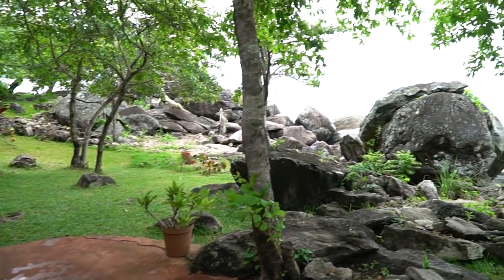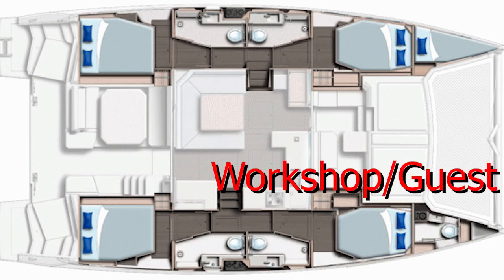6t Choosing the Perfect Leopard 45 Catamaran - Owner vs Charter Options! | Sailing Sisu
Correction: we eventually did go for the Owners version.

Welcome aboard Sailing Sisu, your ultimate sailing channel for thrilling adventures and valuable insights! In this episode, we set sail to the enchanting Malawi, where we delve into the exciting world of Leopard 45 Catamarans. Join us as we explore the Owner vs Charter Options, showcasing the stunning beauty of this country along the way.

But first, let's decipher the Owner vs Charter dilemma. In the world of catamarans, it all comes down to a choice between the traditional 4-cabin layout and the exclusive 3-cabin Owner's Version. We'll unravel the perks of each layout, with a special focus on the luxurious Owner's Version, boasting a spacious, private cabin designed for the boat owner.

While many opt for the Owner's Version, our hearts were set on the Charter option to accommodate our incredible Patrons. Get ready to witness the breathtaking views and interesting facts about Malawi as we take you on an unforgettable journey through this unique catamaran decision-making process.

Don't miss out on this insightful adventure! Fair winds and smooth sailing!

We are preparing to purchase a cruising catamaran to sail around the world. We want to visit off the beaten tack places and need to prepare for ice bergs, storms, heavy seas, as well as nice tranquil tropical waters...